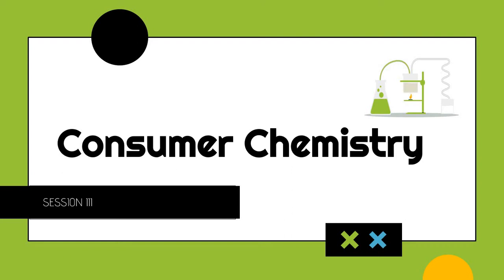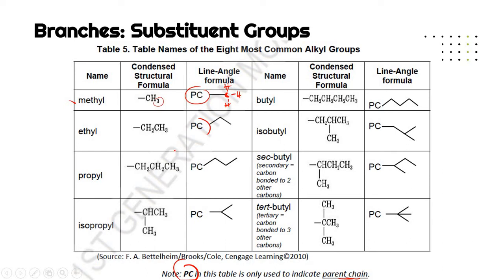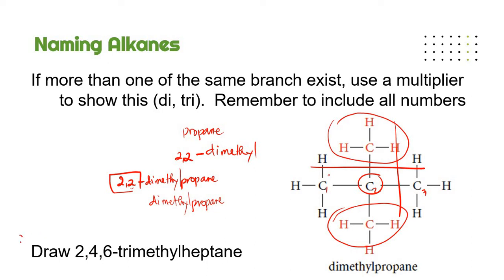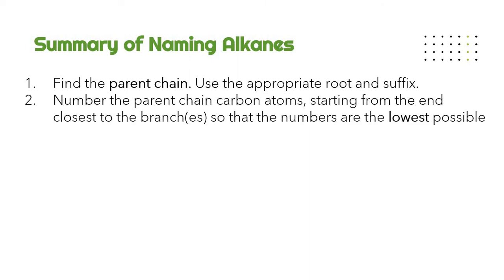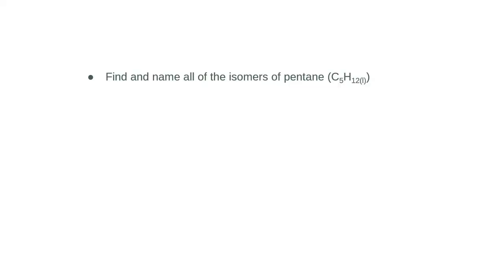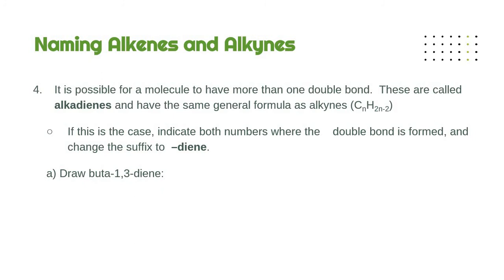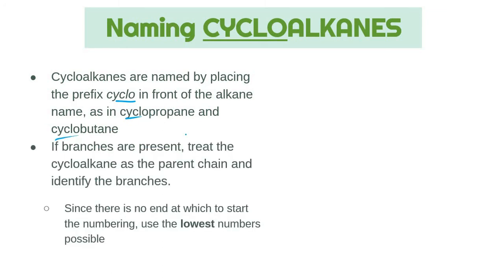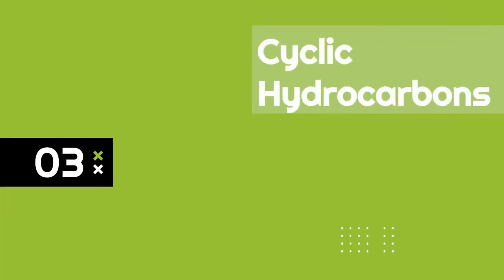Naming Hydrocarbons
Naming Hydrocarbons with new IUPAC rules for Alkenes and Alkynes

References:
Bettelheim, F. A., Brown, W. H., Campbell, M. K., & Farrell, S. O. (2009). General, Organic & Biochemistry. Brooks/Cole Cengage Learning.
Nelson Chemistry 12